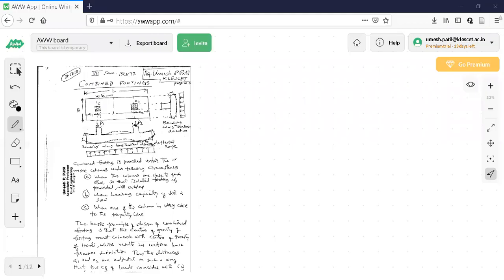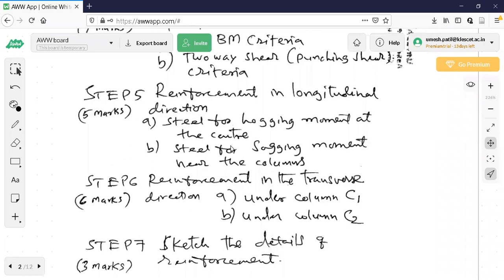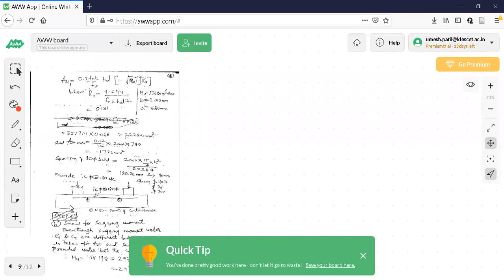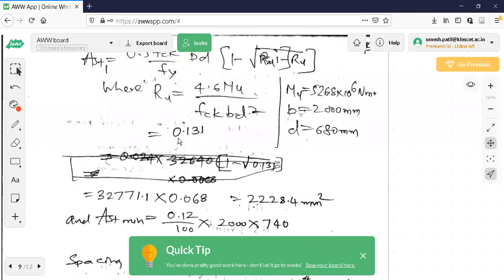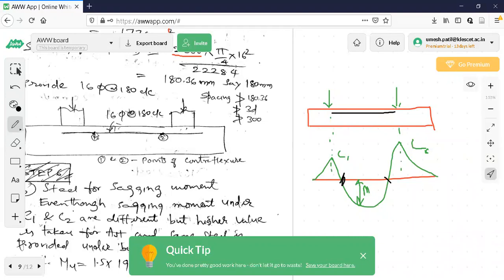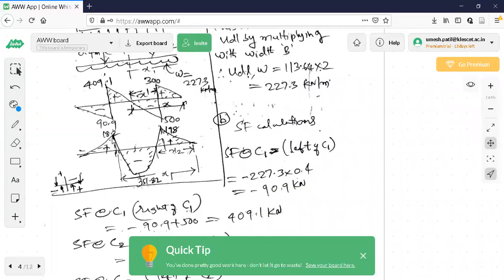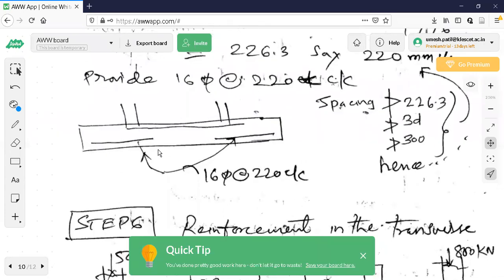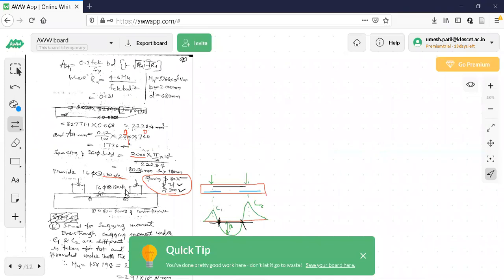Combined footing 2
Few more steps in the design of combined footing